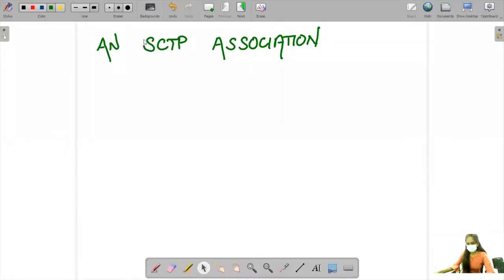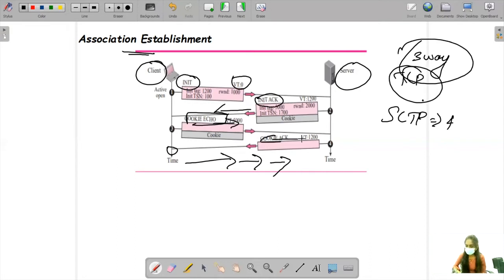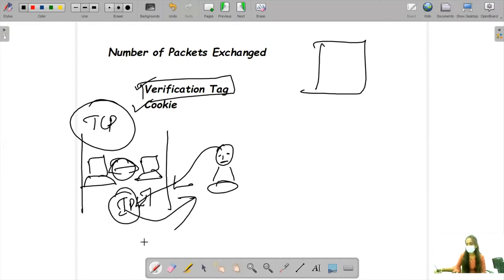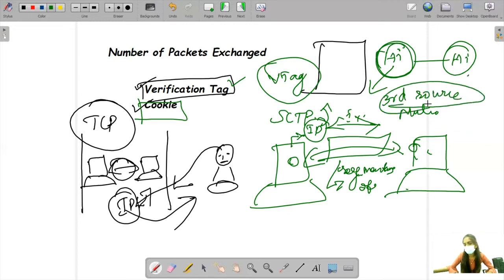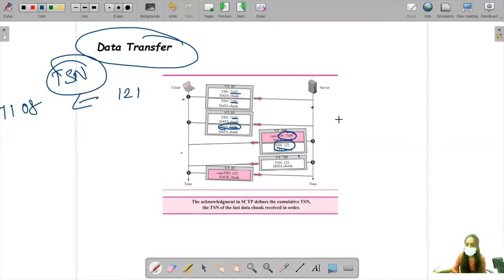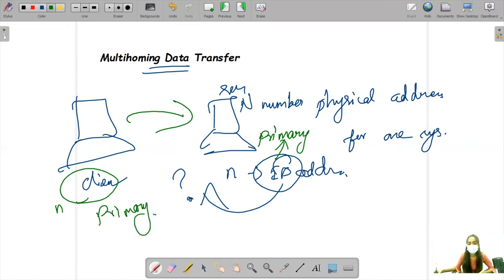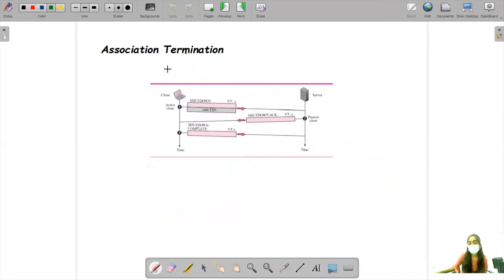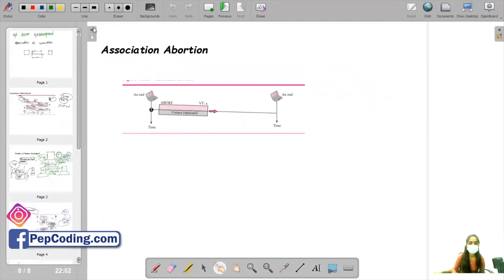16.5 SCTP Association